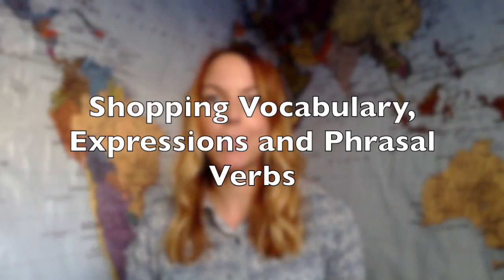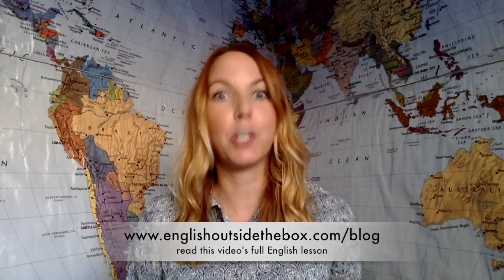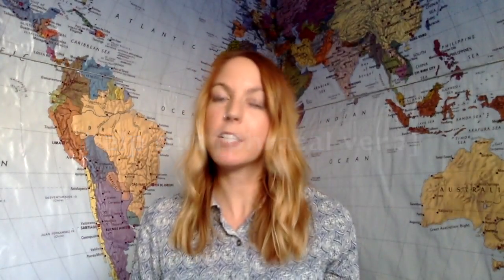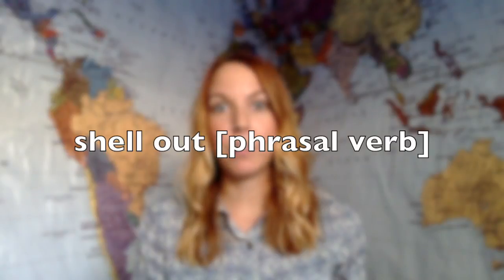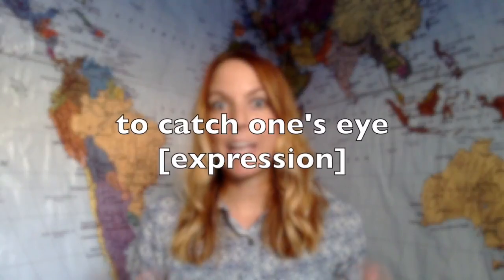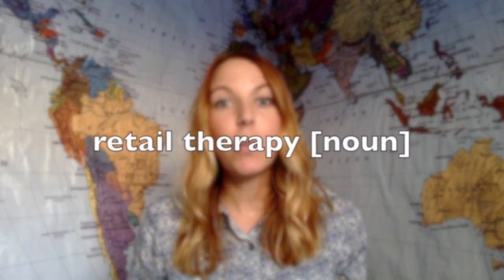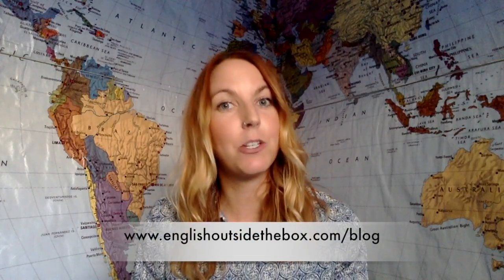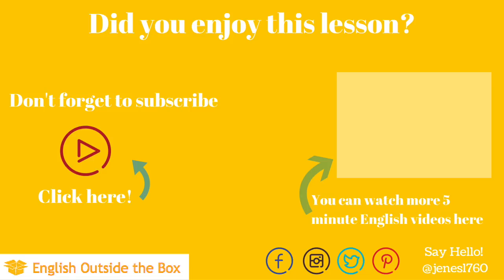5 Minute English | Shopping Vocabulary in English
5 Minute English is a way for you to practice and improve your English skills in just 5 minutes with English Outside the Box.

Each 5 Minute English video has a full blog post to read a little more on the topic and get additional explanations or examples.

The full blog post for "Shopping Vocabulary in English" can be found at this

AND --  practice what you learn in this video by commenting your answers below!
HAPPY STUDYING!